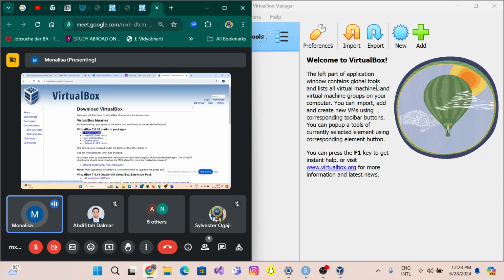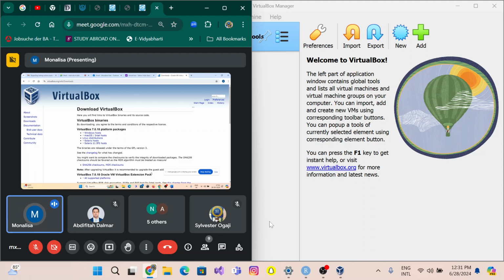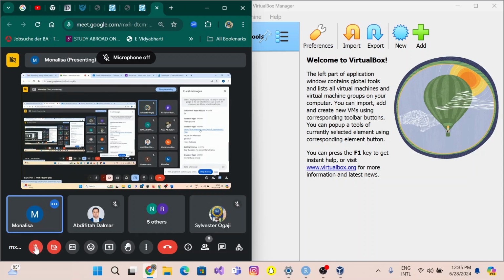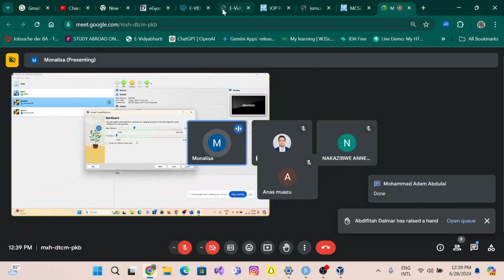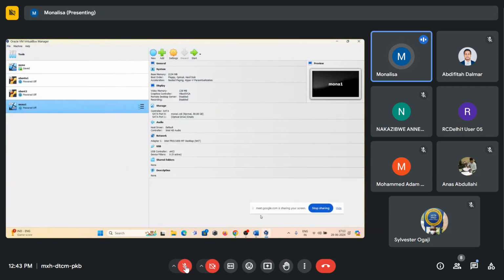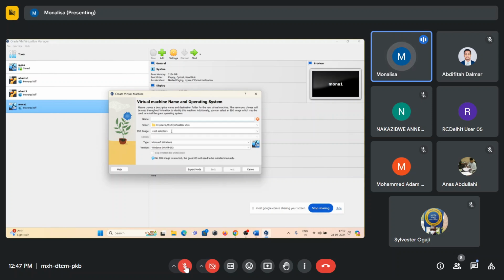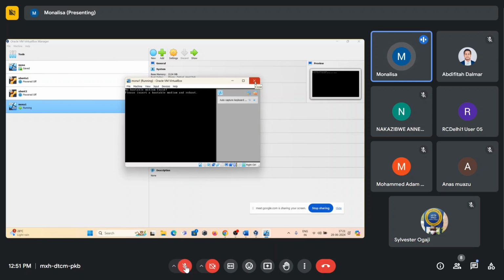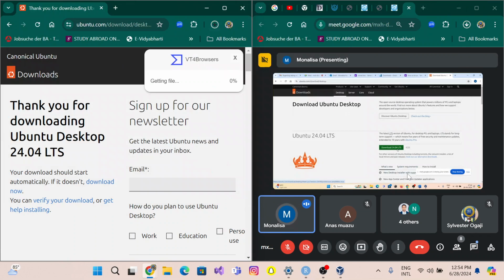CLOUD COMPUTING LAB 2024 06 28 12 27 43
Download and Install VirtualBox on windows
Create a Virtual Machine without an ISO image